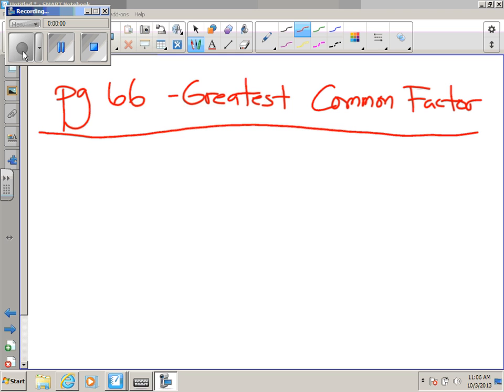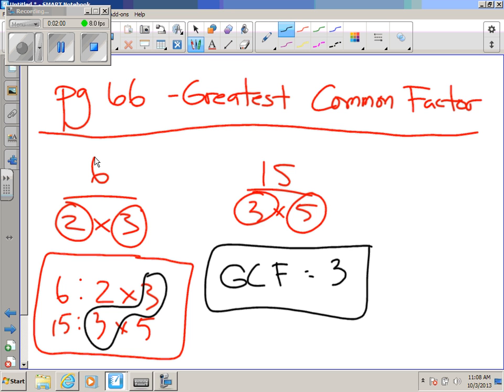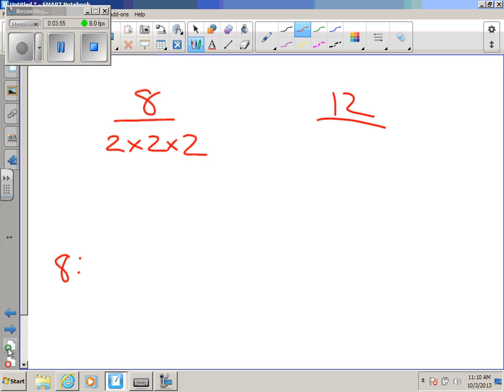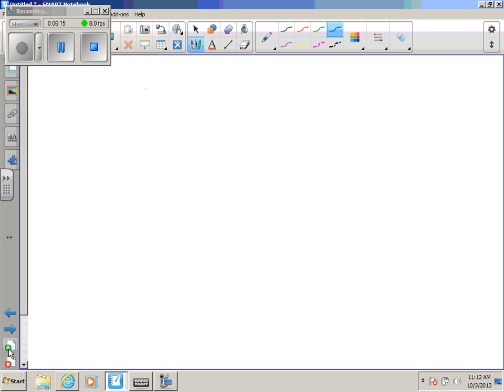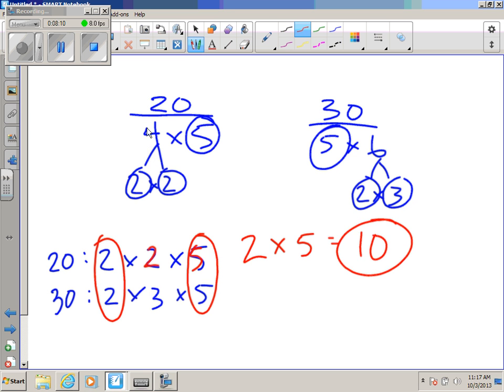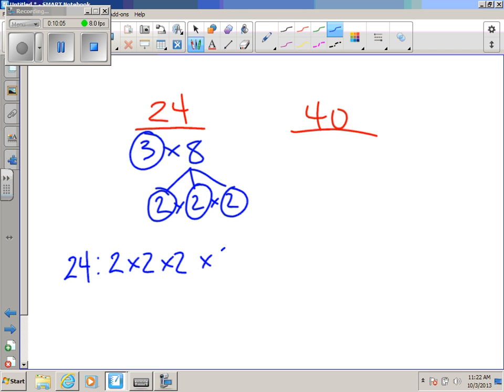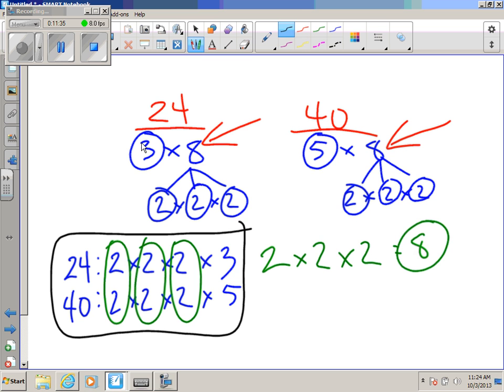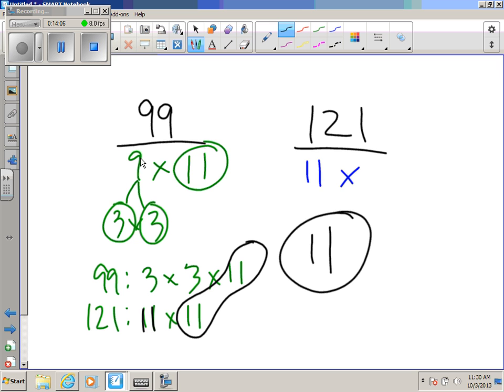Greatest Common Factor